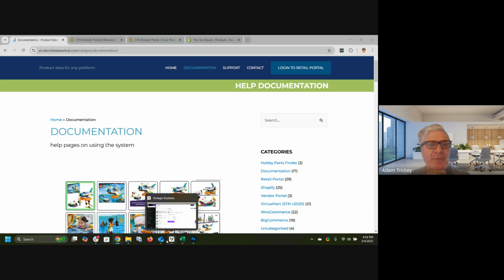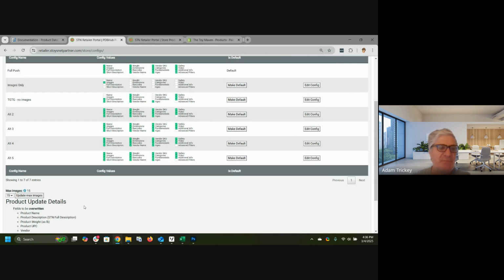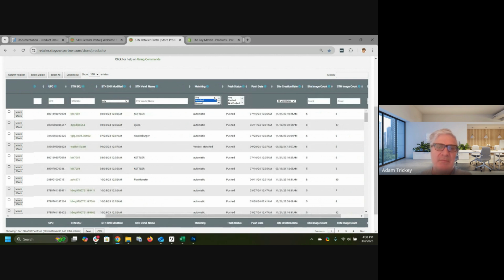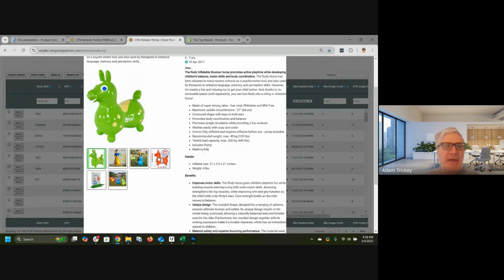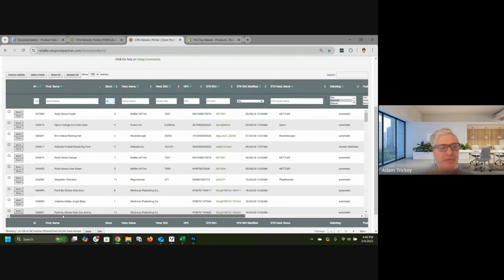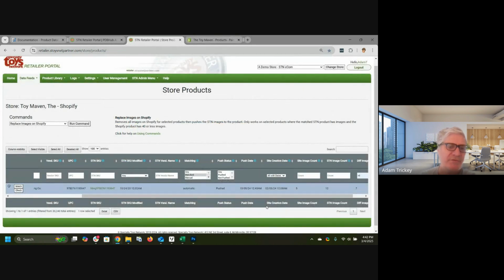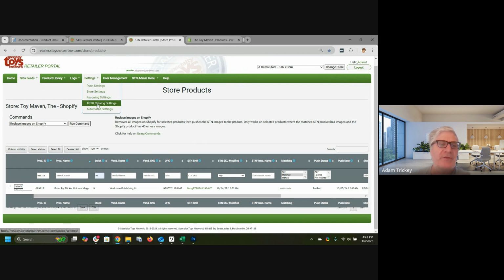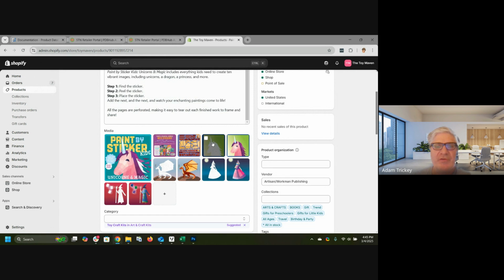Automated Product Images from STN's Retail Portal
We demonstrate the retail portal (pdbhub.com) image management system, showcasing how to control the number of images per product (up to 15), utilize the "only when zero" setting to prevent redundant image uploads, and employ the "replace images" function to update existing product images.  We also explain how to use image count columns and filtering options to manage images efficiently, emphasizing that manually added images are not recognized as duplicates by the system and that super administrators have access to additional settings.  Users needing assistance should contact Specialty Toys Network support. (stoysnet.com)

Video Details

Retail Portal Image Management: Adam Trickey demonstrated how to manage automated images from the retail portal (pdbhub.com) for Shopify sites.  He explained how to adjust settings to control the number of images per product (up to 15) and how automated image pushing works (00:00:00).  They emphasized using the "only when zero" setting to avoid redundant images when a website already has images.  The system uses image IDs to identify duplicates; manually added images won't be recognized as duplicates (00:03:43).  A "replace images" function allows users to remove existing images before adding new ones, but he cautioned that this deletes images from the server if not used elsewhere (00:07:07).

Image Count and Filtering: Adam showed how to use image count columns (site count, STN count, and difference) to identify products with more available images than those currently on the website.  Filtering by stock, matched status, and date helps refine the selection of products (00:02:45).  He showed how the "replace images" function works by selecting a product and replacing its images with new ones from the retail portal. The process was demonstrated using a "paint by stickers" product (00:06:01).

Automated Settings and Access:   Adam highlighted the automated settings section in the retail portal, which displays the maximum number of images allowed.  He noted that super administrators have additional options not visible to all users, and encouraged users to contact them for assistance with these settings (00:08:57).  He concluded the demo by showing the before-and-after images of a product after using the replace function, and provided information on how to sign up for retail portal services (00:10:07).